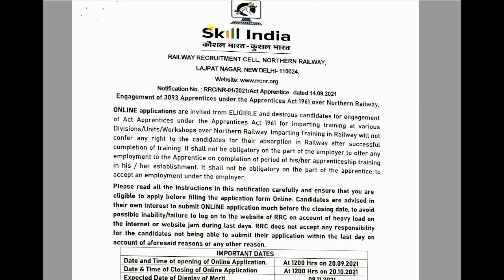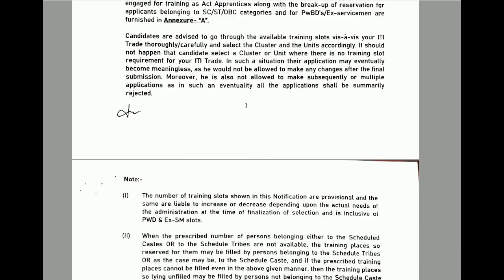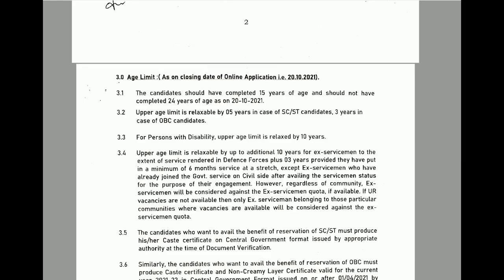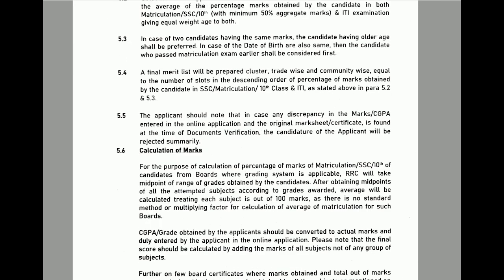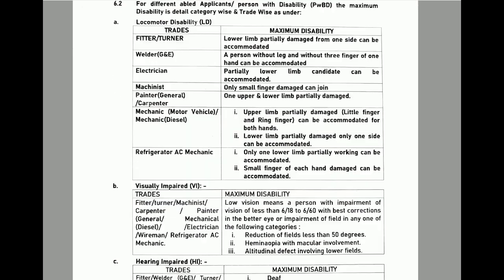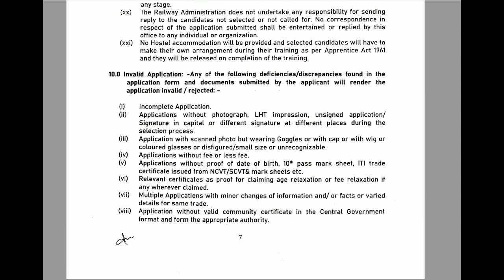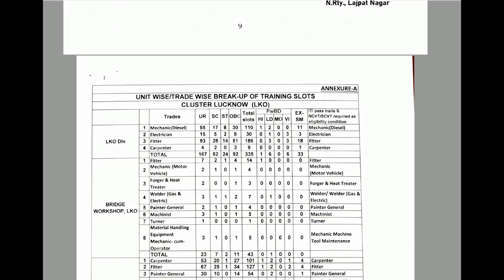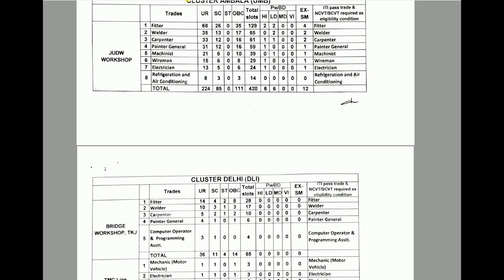Railway Govt job in tamilnadu | Tamilnadu latest Recruitments | Permanent Government job | TN Jobs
Railway Recruitment 2021

Tamil Nadu Government jobs for fresher | Tamilnadu Govt latest Recruitments in Tamil | TN Govt Jobs

Best part time jobs in tamilnadu | Part time/full time jobs in tamilnadu

TamilNadu Public Service Commission tamilnadu government jobs 2021 TNPSC latest notification Latest job news 2021 Latest employment news govt jobs 2021 Latest govt jobs central government jobs 2021 Tamilnadu Govt latest Recruitment 2021

Tamilnadu Govt latest Recruitment jobs 2021 Permanent Government job latest Permanent Jobs Government Job 2021 in Tamil TN Govt Jobs

Central govt jobs Tamilnadu Govt latest Recruitment 2021 in tamil central government jobs government vacancy tamilnadu government jobs 2021 Government job today state government jobs latest Government jobs

 Recent tnjob vacancies latest job notification 2021
Tamilnadu Govt latest job updates jobs today tamilan | permanent job  | online | permanent government jobs 2021 | permanent government jobs in tamilnadu 2021 | arasuvelaivaippu 2021 | arasuvelaivaippu 2021  tn government jobs 2021

 tamilnadu government jobs government jobs tn govt jobs 2021 tamilnadu government jobs 2021 tn government jobs 2021 tamilnadu government jobs 2021 government jobs 2021 tamil tn govt jobs 2021 in tamil latest govt jobs 2021 latest government jobs 2021

government jobs in tamilnadu jobs today tamil government jobs 2021 in tamilnadu government jobs 2021 in tamilnadu government jobs 2021 government jobs 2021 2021 government jobs tamil government jobs 2021 in tamilnadu govt jobs 2021